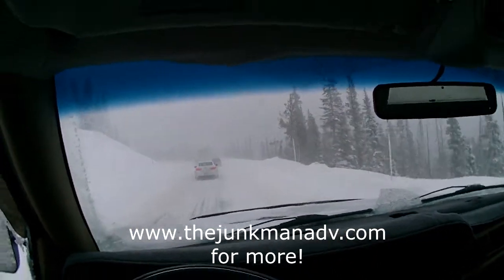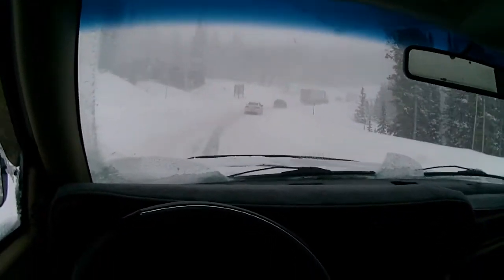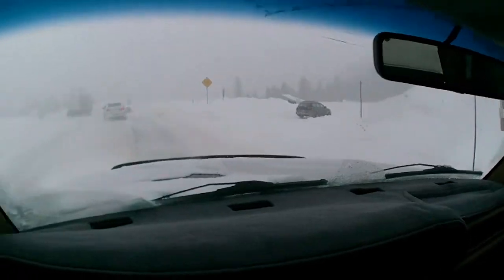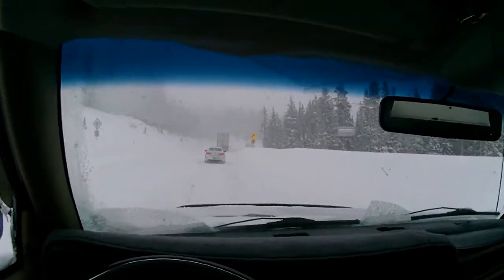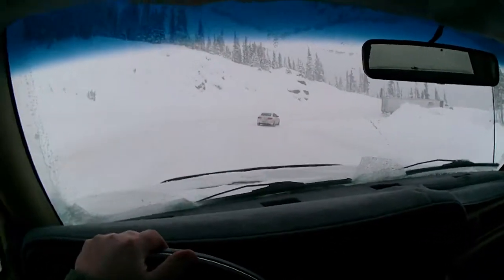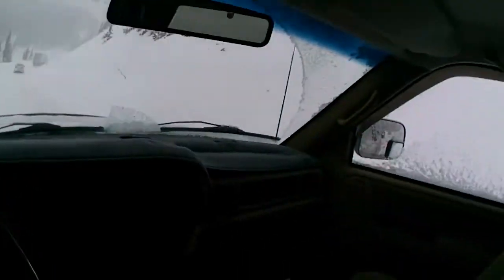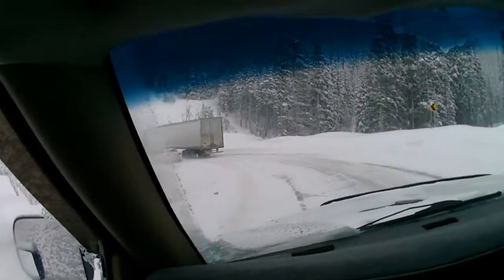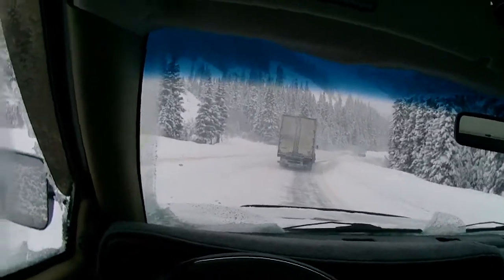Ski Vlog 2 Does traction control create bad drivers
Does traction control and other driving assisting systems in cars today make for bad or inexperienced drivers in extreme conditions?  Watch this latest installment of SkiVlog for some typical winter driving tips and thoughts about driving in adverse conditions which you could invariably experience on your next into the mountains.  Don't rely on the auto manufacturers to ensure your safety.